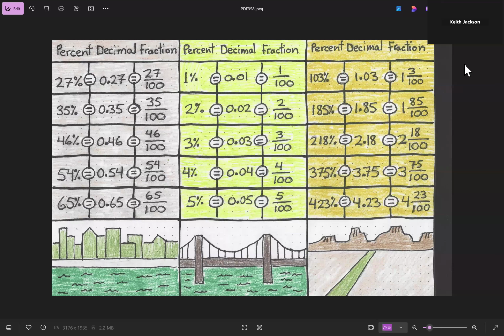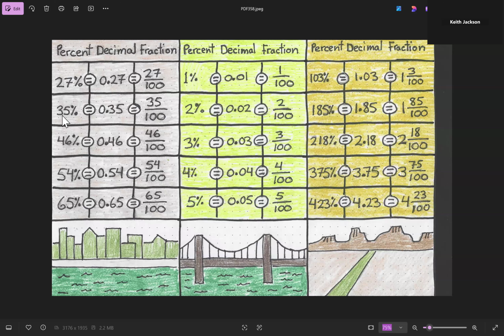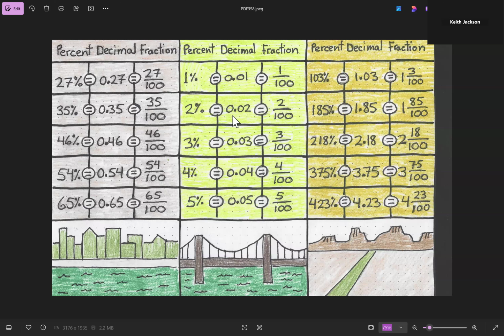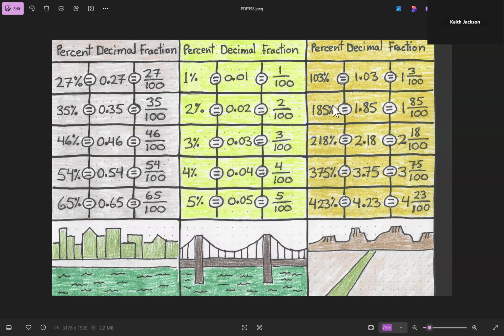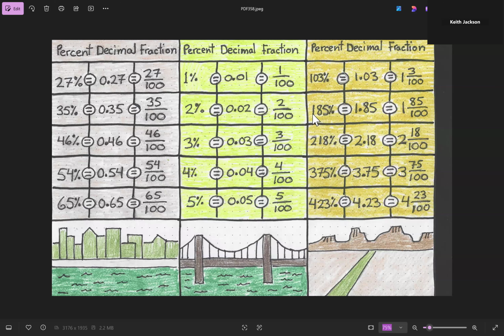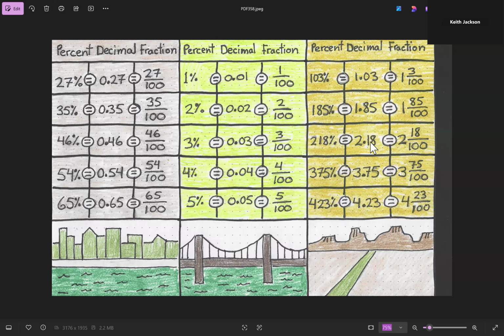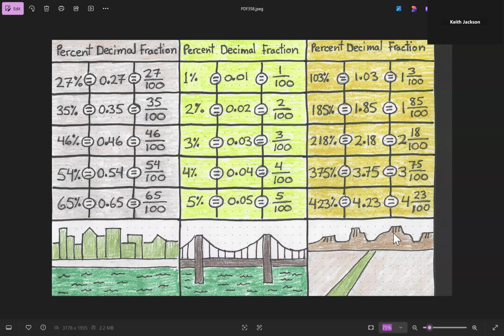Percentages, Decimals, and Fractions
Students will learn that percents, decimals, and fractions are interchangeable.